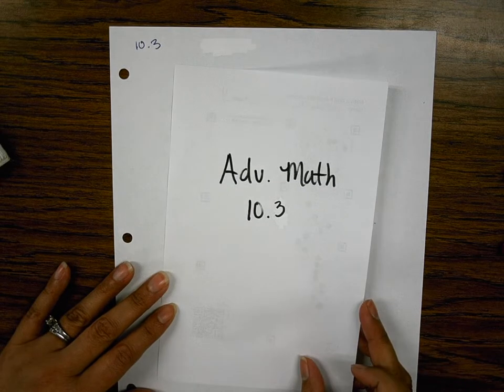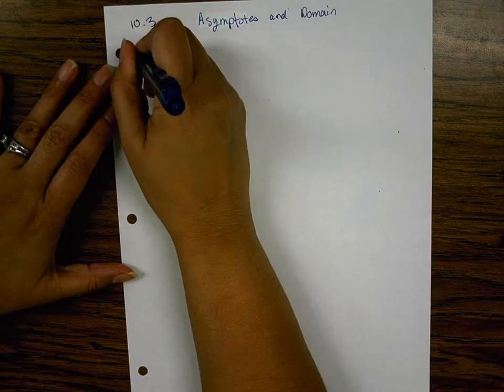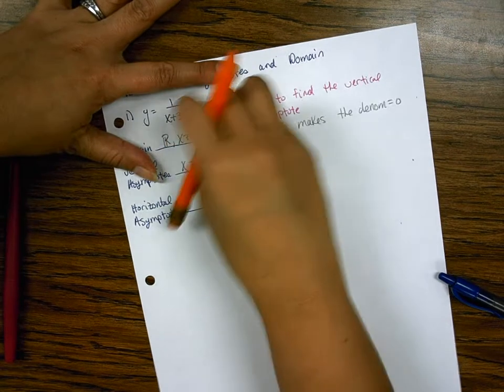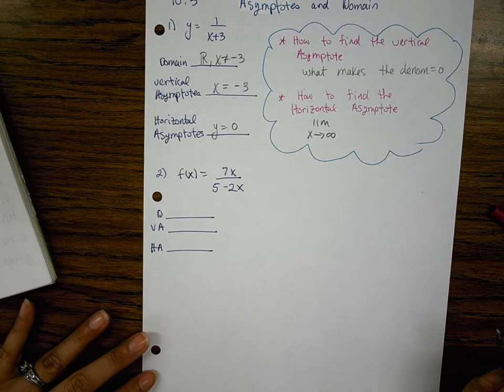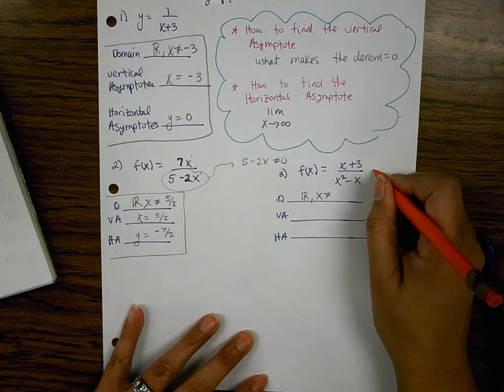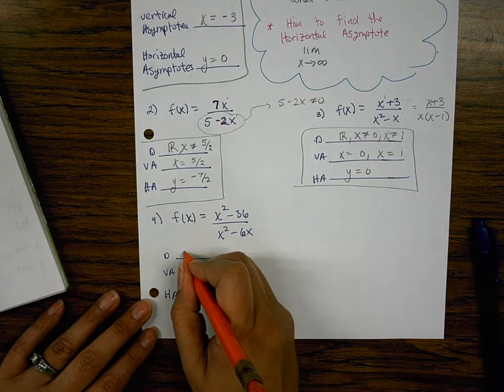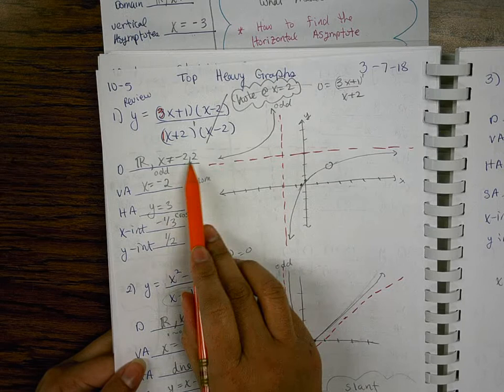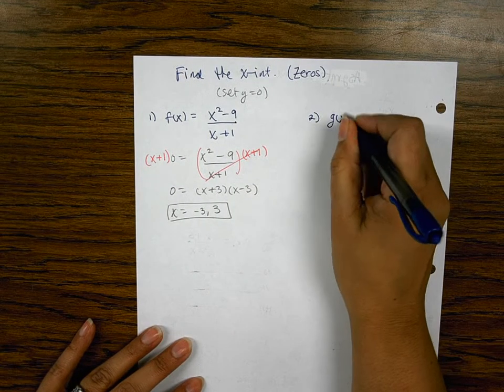Adv. Math Notes 10.3